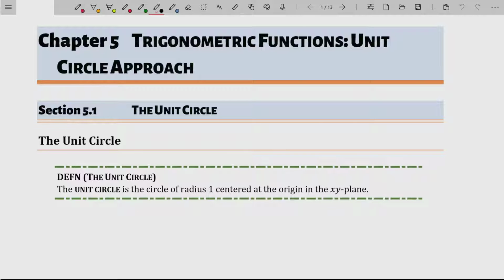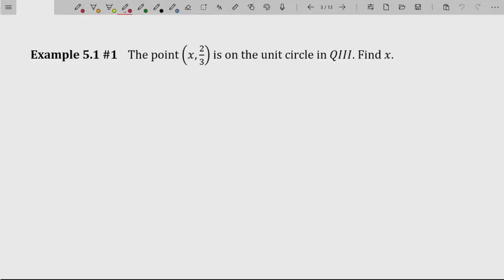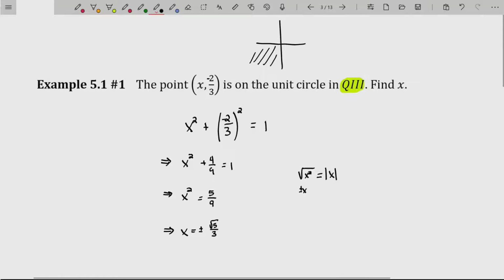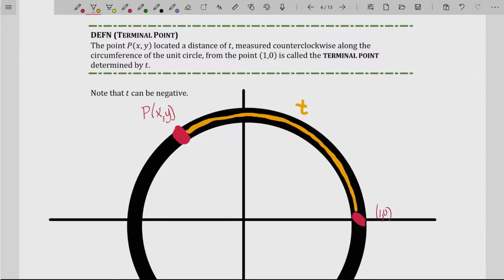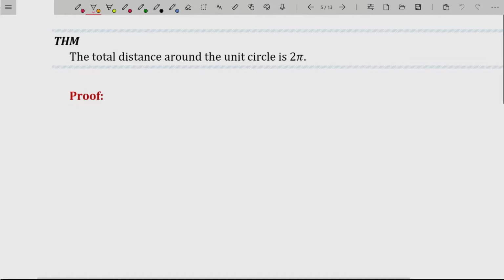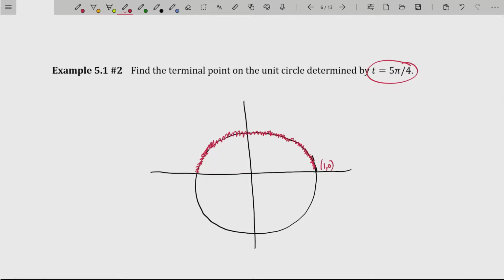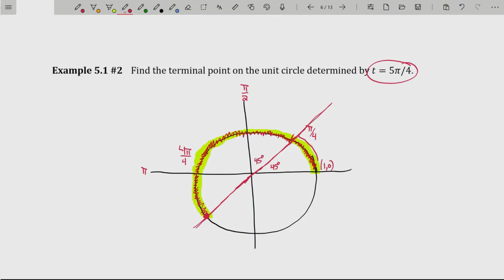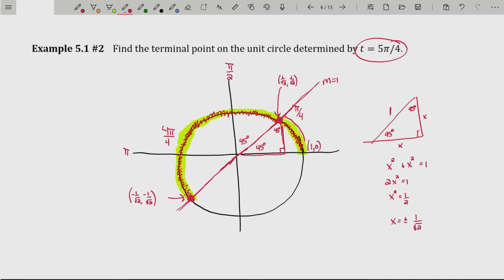The Unit Circle - The Unit Circle